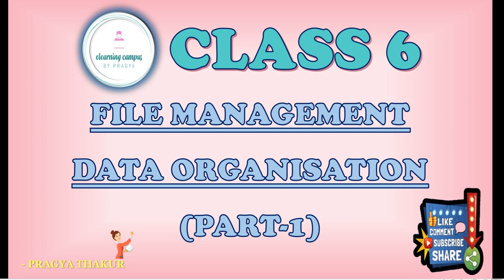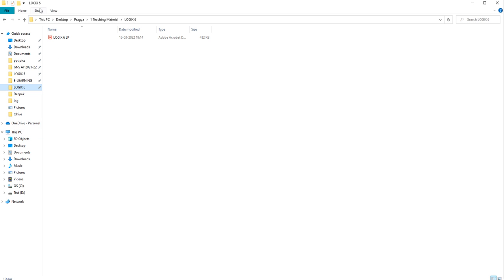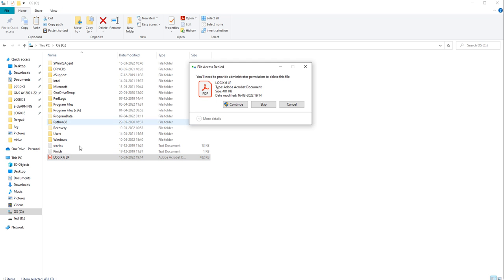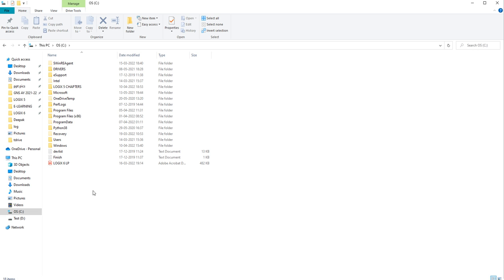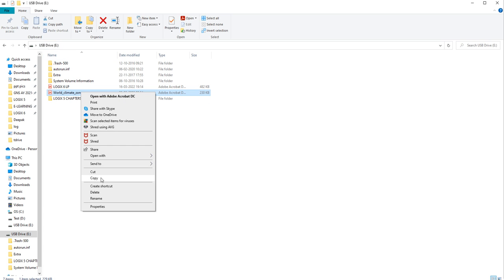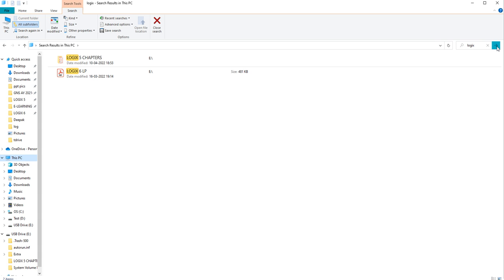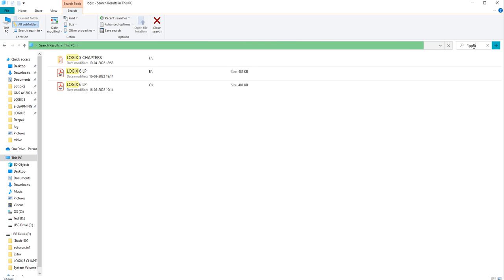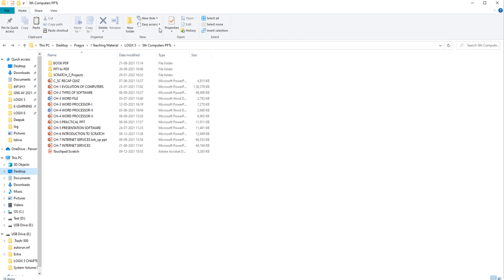CLASS 6 - CHAPTER 2 - FILE MANAGEMENT - DATA ORGANISATION - PART1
eLearning Campus
 by Pragya Thakur
  ICSE/CBSE

CLASS 6
CHAPTER 2
FILE MANAGEMENT   DATA ORGANISATION - PART 1

v=ciQFmNcbv7s&list=PLf4hsWXqD9nlxlF_x1C2wSNbsDTXSRGlF

 ICSE SYLLABUS
Hindi & Computer Science
CLASS 5
CLASS 6